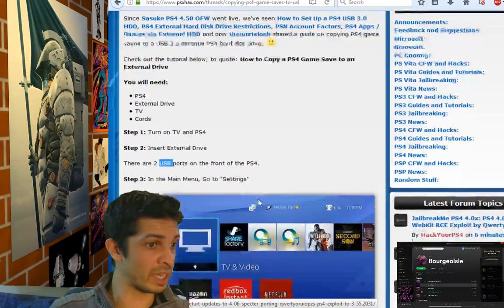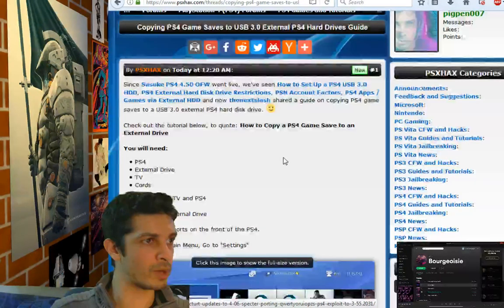Venutech Live #2 - IPTV and PS4 Jailbreak Rumors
Download Simple TV at PS3montreal.blogspot.ca